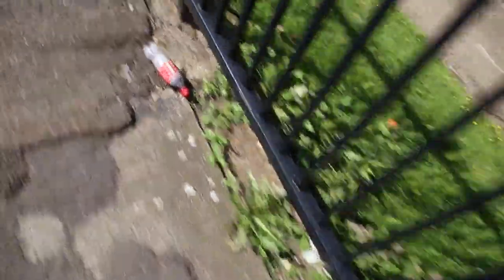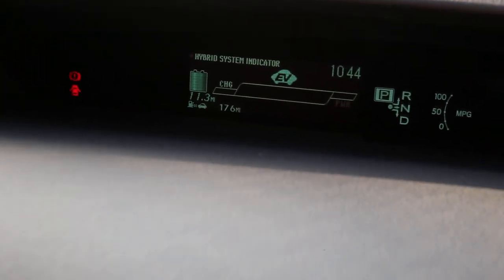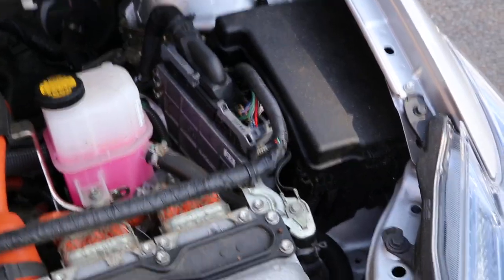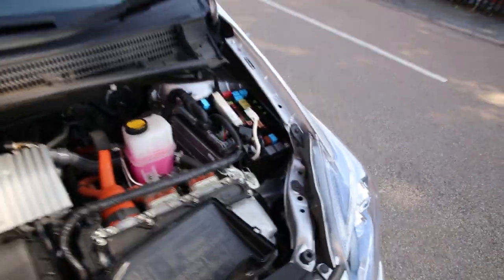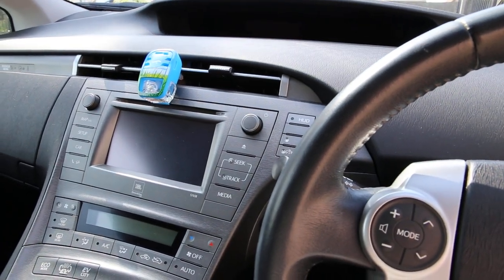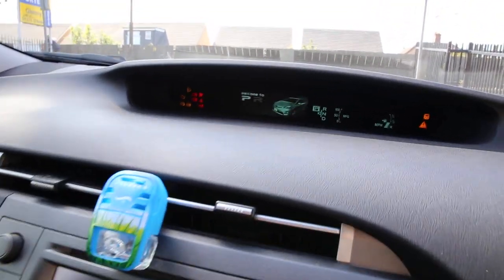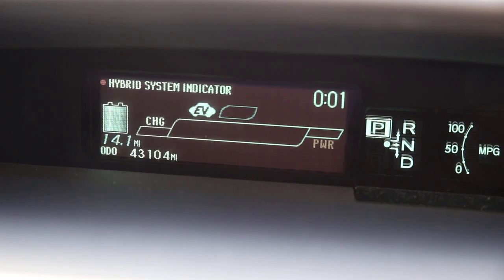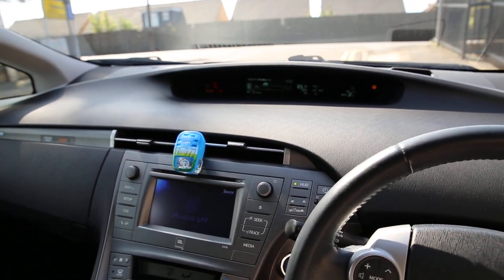Restoring electric range on a Toyota Prius Plug In